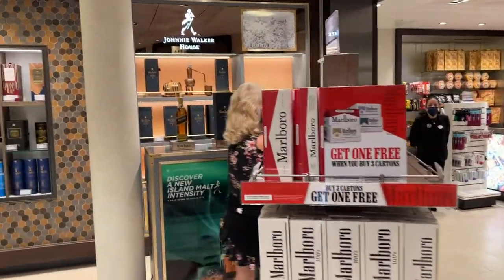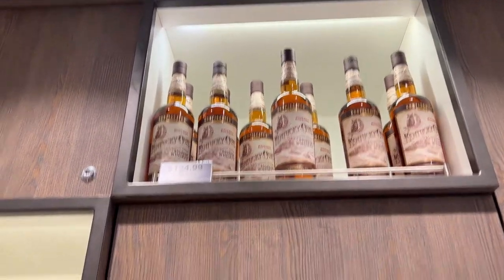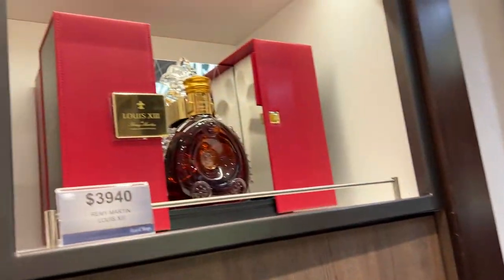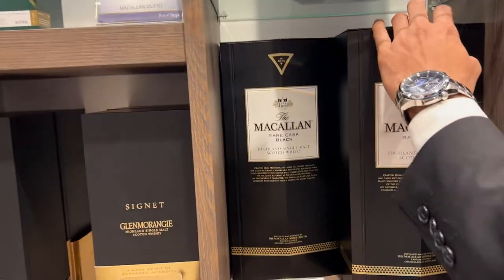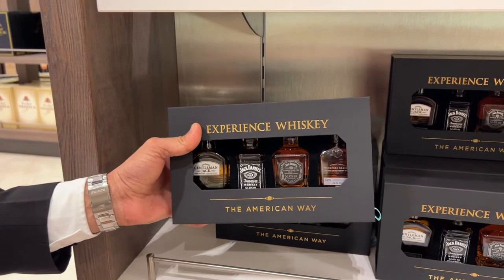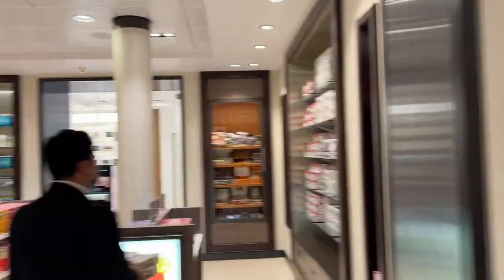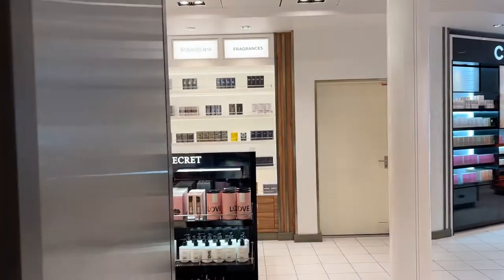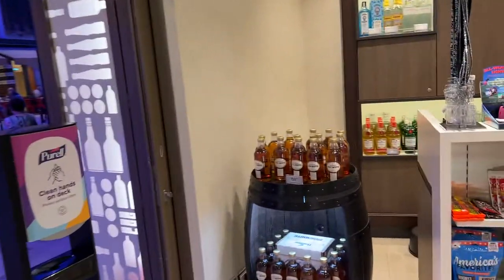Cruise News: Harmony of the Seas: Duty free liquor store: prices and brands￼